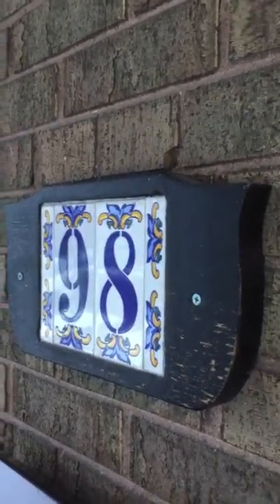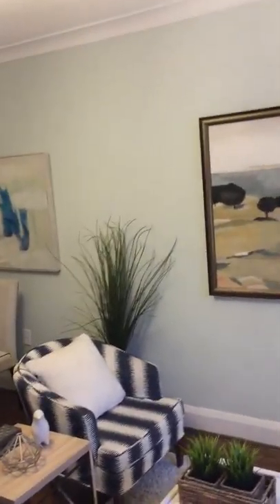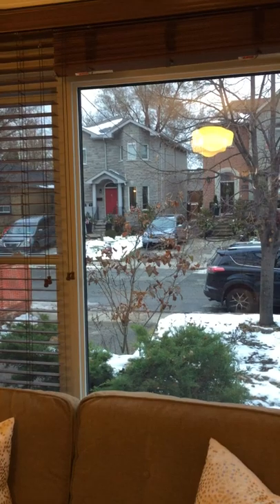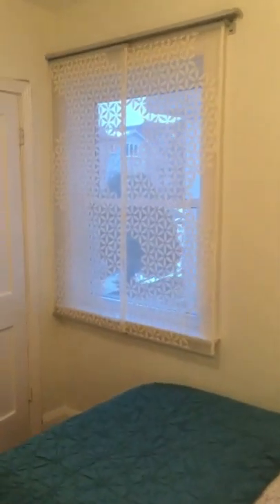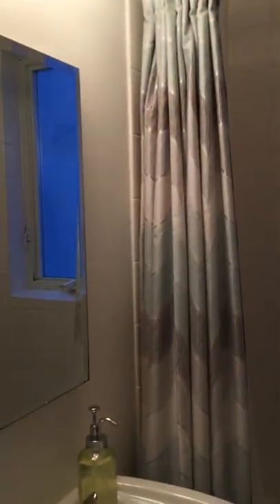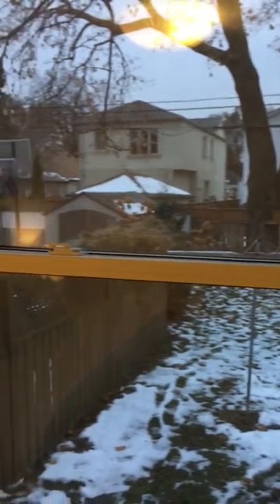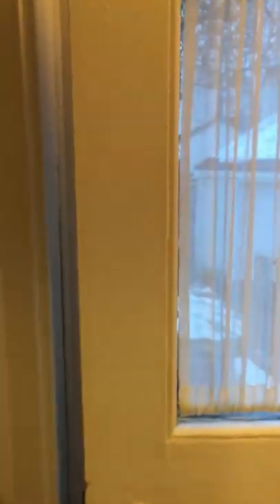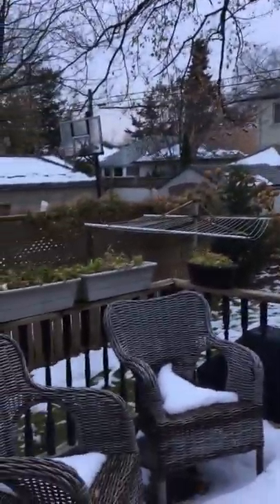98 Saint Hubert Avenue | East Toronto - East York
98 Saint Hubert Avenue | East Toronto - East York, Toronto Real Estate For Sale

Solid Brick Bungalow on Sought-After Street in East York!

Set on a large 32 x 100 foot lot this property offers a fantastic opportunity to move into a detached home in a premium pocket of Old East York!

This family-friendly neighbourhood is surrounded by excellent shopping, schools, parks & rec., TTC and the renowned Danforth strip of restaurants!

Detached 1 car garage and private drive offers additional parking for 3 cars! Wow! Grill up a storm on the big back deck and enjoy lazy Sundays in the tranquil garden oasis with mature trees and privacy fencing!

This home opens many doors for multiple buyers:
- First time buyers
- Family looking to buy a detached home to renovate and design their dream place
- Empty-nester/downsizers looking for the privacy a home offers vs. condo living
- Investors/builders